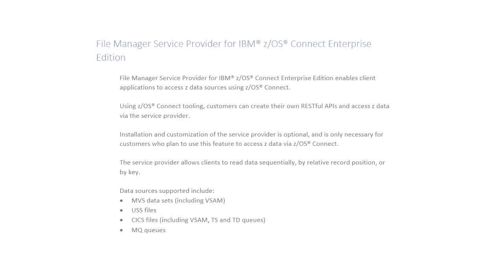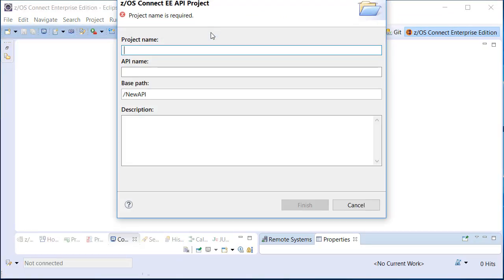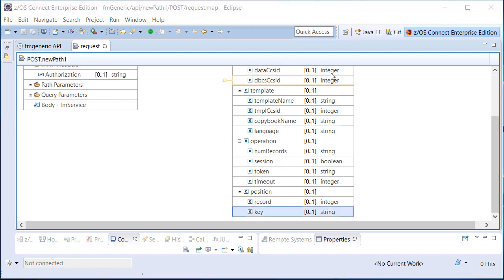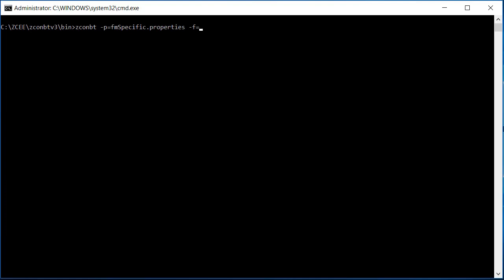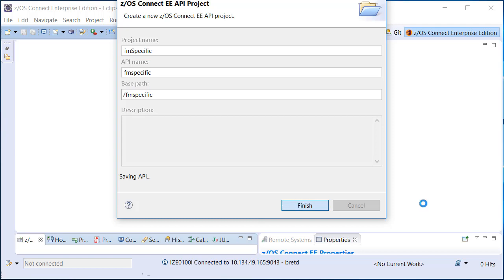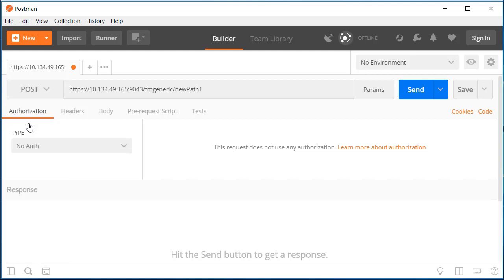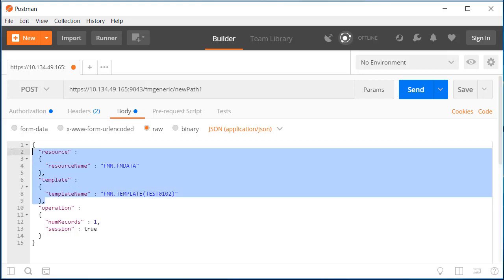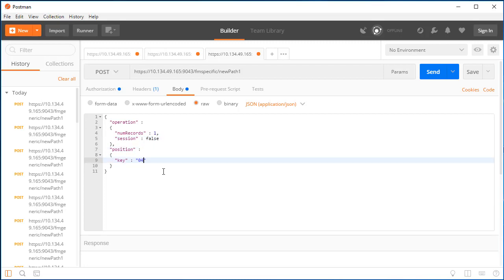File Manager - Overview of the File Manager Service Provider for z/OS Connect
The File Manager Service Provider for z/OS Connect works in conjunction with IBM's z/OS Connect to facilitate REST API access to z data. This video provides an overview of this new feature.